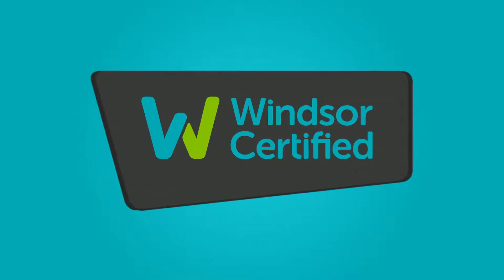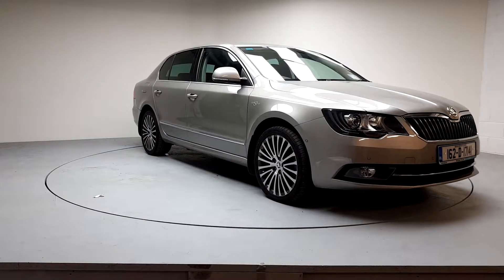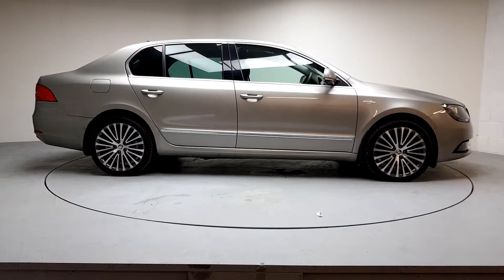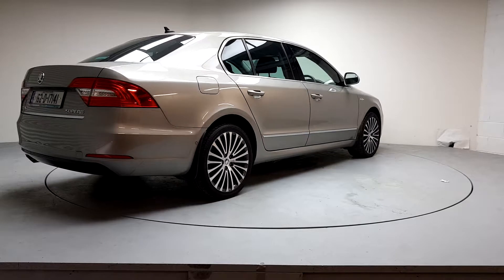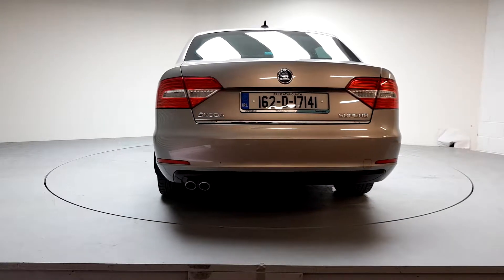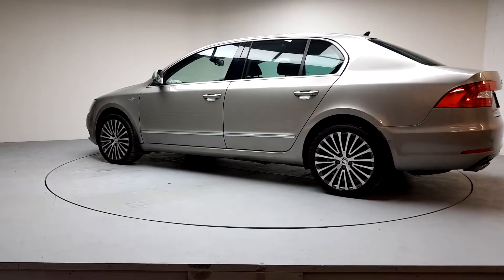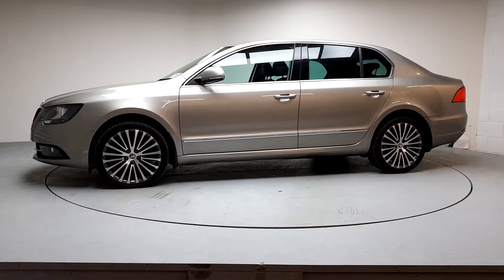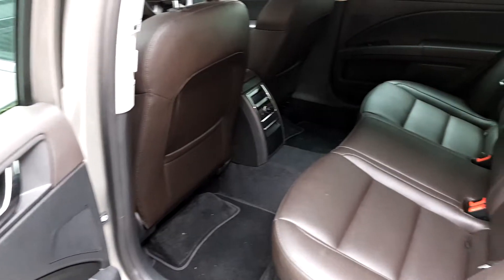Windsor MotorMall - 162D17141 - 2016 Skoda Superb LK 2.0TDI 170HP 4DR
Windsor MotorMall